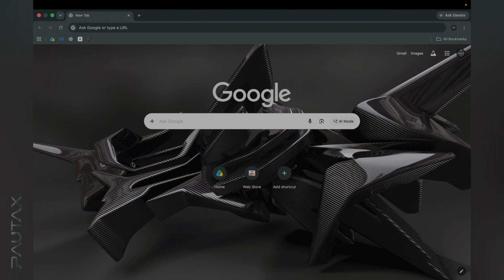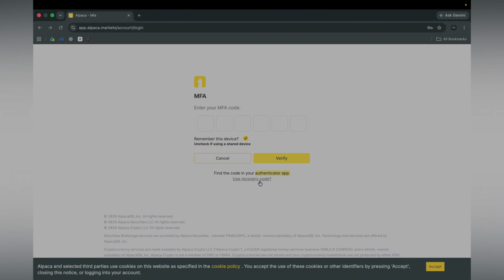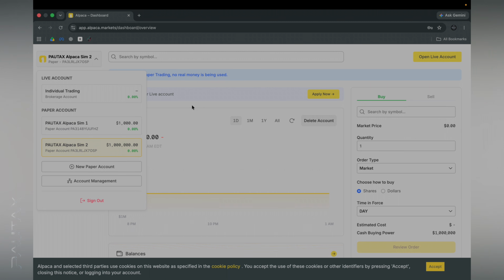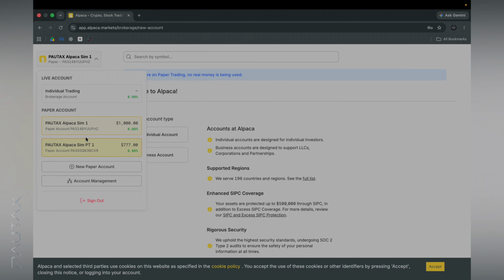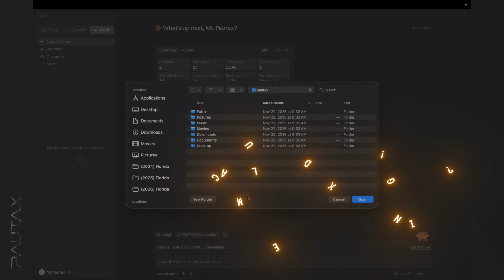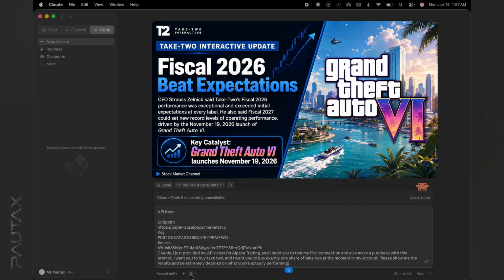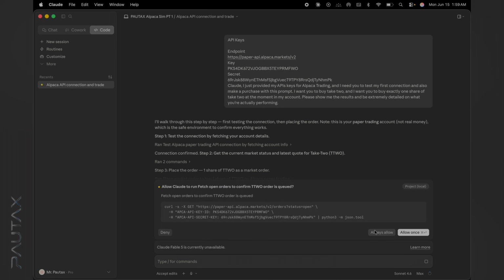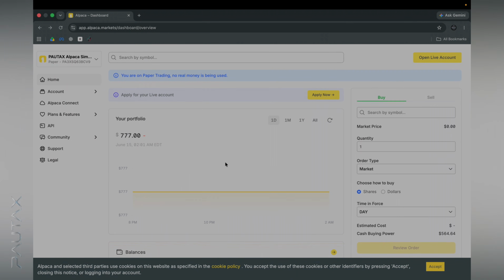PT2 - Alpaca + API + Claude's First Demo Trade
In this Part 2 tutorial, we start from scratch and set up Alpaca for a Claude-powered trading AI bot. I walk through creating an Alpaca paper trading account, explaining what an API is, generating Alpaca API keys, connecting those keys inside Claude, and testing the first paper trade using Take Two Interactive, ticker TTWO.

     Chapters
00:00 Part 2 — Starting from scratch with Alpaca
00:45 What Alpaca is and why we need a trading account
02:09 Logging in with MFA and setting up paper trading
04:37 What an API is before connecting Claude to Alpaca
05:49 Creating the paper account and preparing the dashboard
07:23 Generating the Alpaca API keys
08:13 Opening Claude and setting up the code workspace
09:30 Connecting Alpaca to Claude with API keys
10:49 Testing the connection and placing the first automated trade
12:56 Reviewing the results and confirming the order in Alpaca
14:48 Final thoughts and next steps